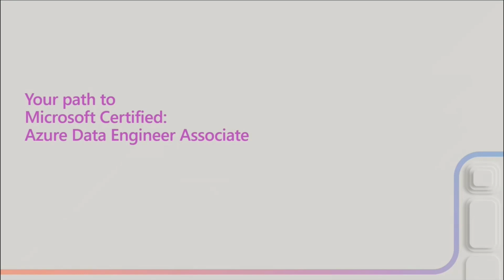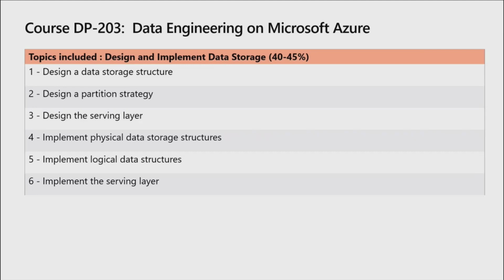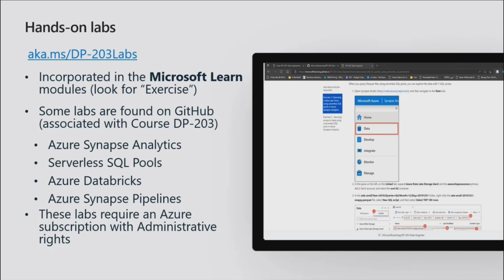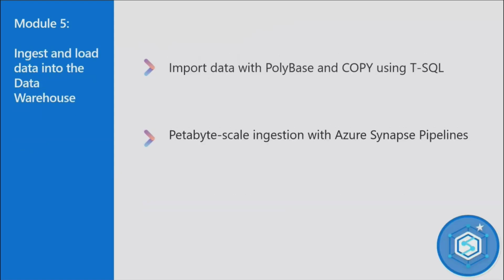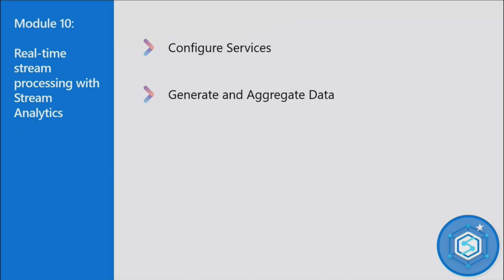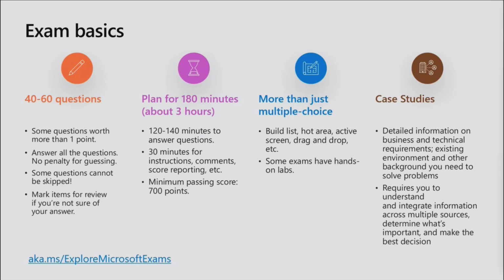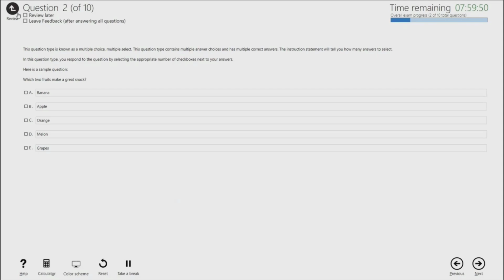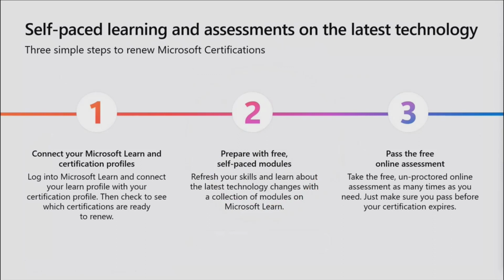Prep for Exam DP- 203 & Azure Data Engineer Associate Certification by Sandra Marin & James Herring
Prepare for Exam DP- 203 and the Azure Data Engineer Associate Certification by Sandra Marin & James Herring at Data Platform Virtual Summit 2022